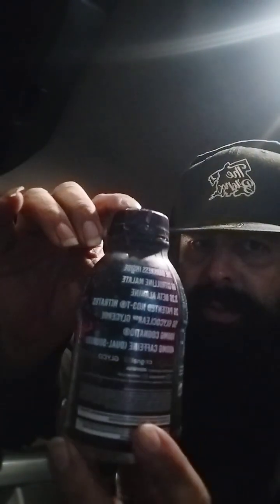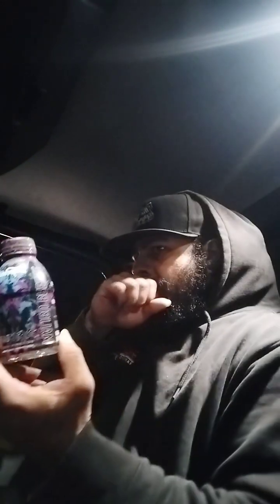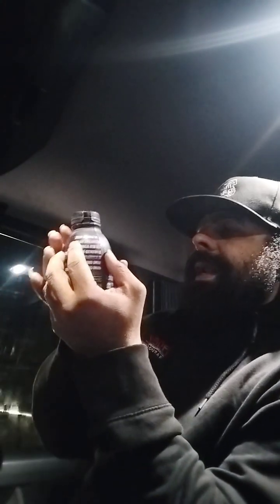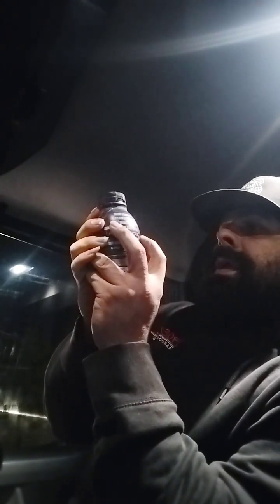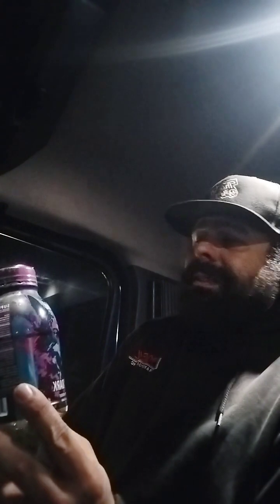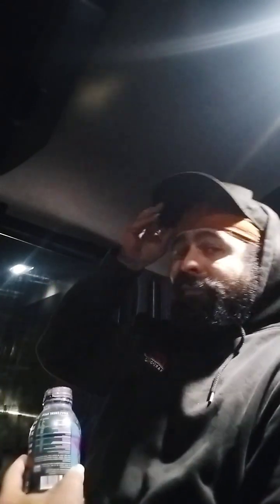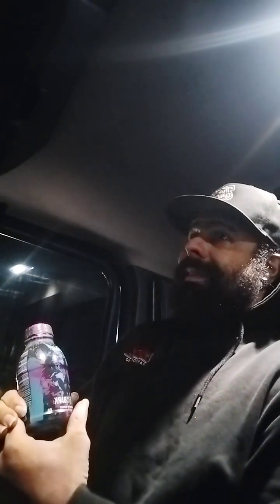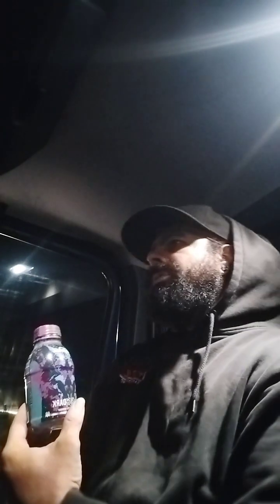Inspired Nutraceuticals DVST8 Dark RTD🐺🌘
💯🛑HIT THAT NOTIFICATION🛑💯